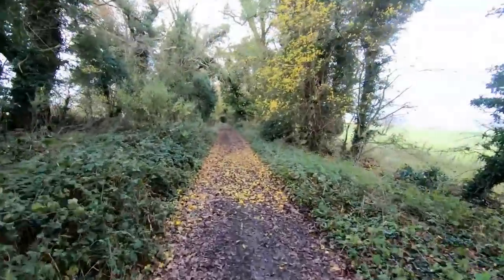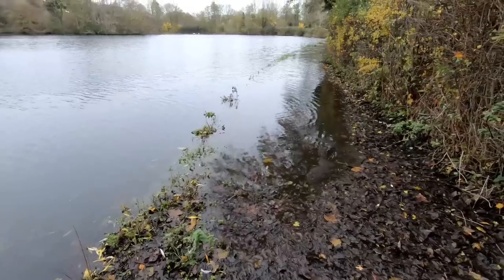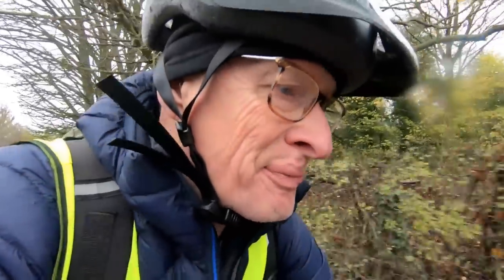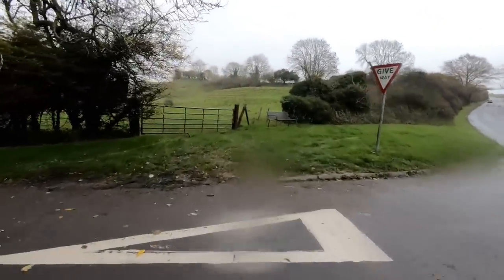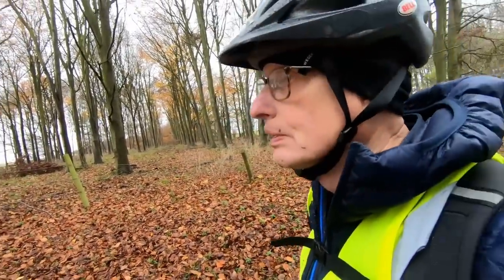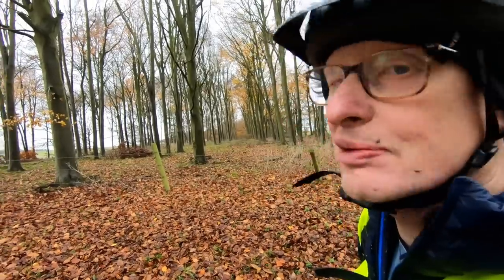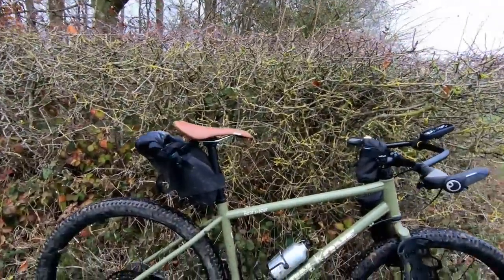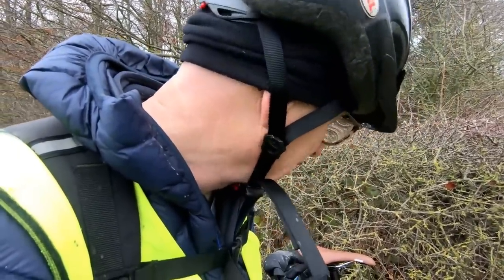1st Winter Bike ride to see the Hangman stone, On One Bootzipper MTB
Thanks to PlanetX for replacing the frame free of charge.
If your thinking about buying a bike online make sure you spend some time working out what size frame you need, I was on the cross over for medium or large being 5ft 10". The medium frame was just a bit too small for me!
Don't forget to check out Dave Border Ramblers channel.
My Strava and a link to the actual route I rode in this video